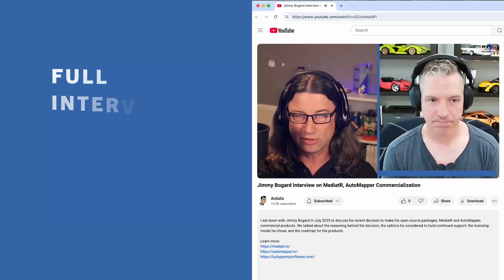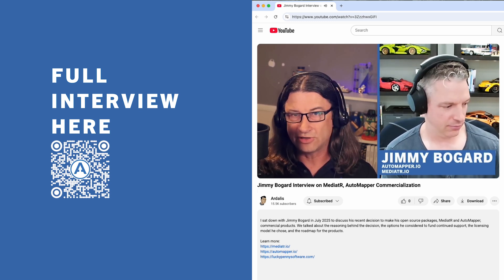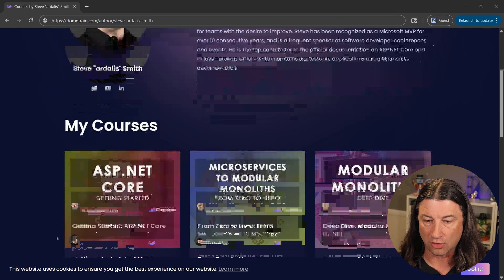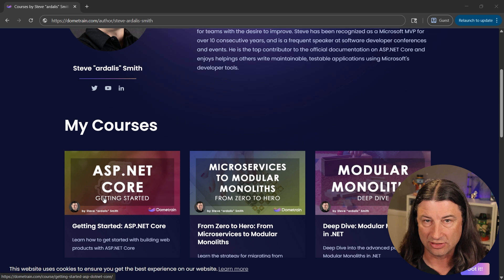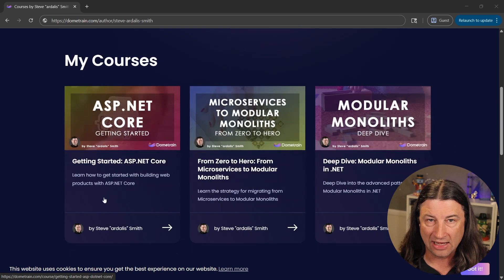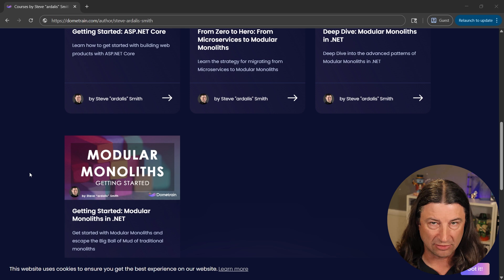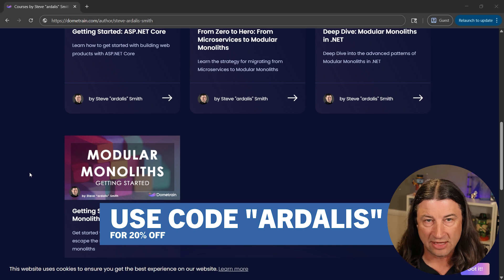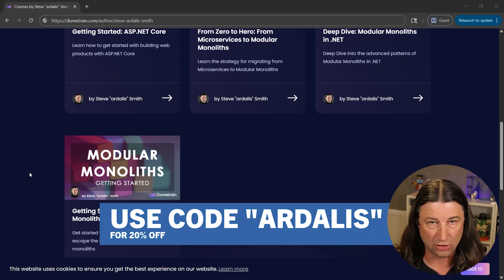What is the new commercial license for AutoMapper/MediatR? with Jimmy Bogard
What is the commercial license for MediatR/AutoMapper? with Jimmy Bogard

Hey everyone, I'm Ardalis (aka Steve Smith), of NimblePros!

In this short video I ask my guest Jimmy Bogard to provide some background on his recent decision to offer a commercial option for his popular NuGet packages, MediatR and AutoMapper. I've known Jimmy for many years and have used his packages in many applications for many clients.

## Links

Team Consulting and Training and @nimblepros

Keep Improving!